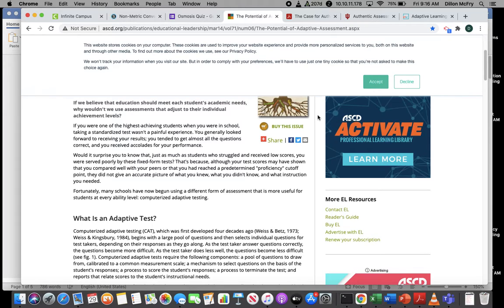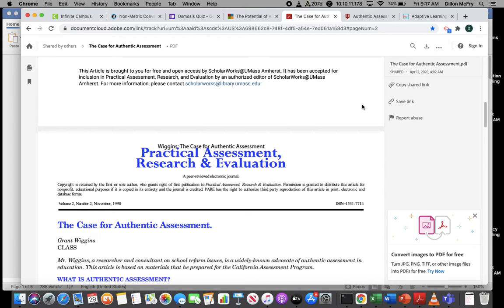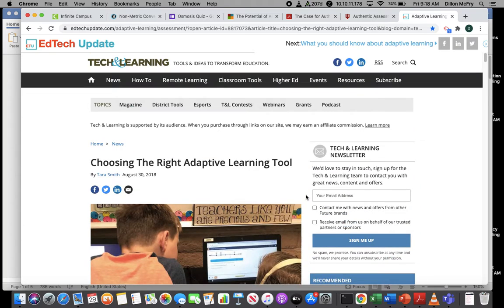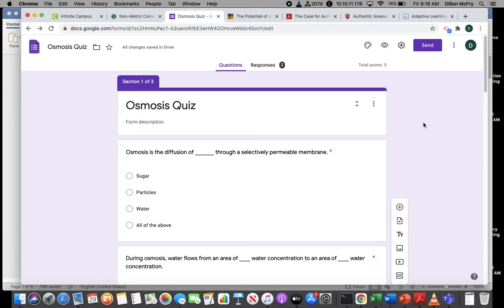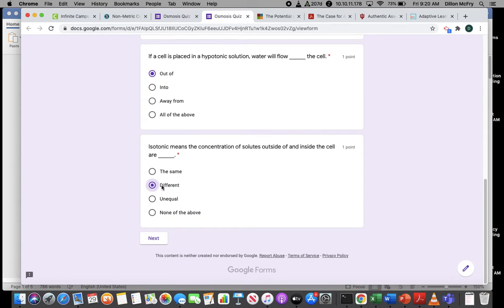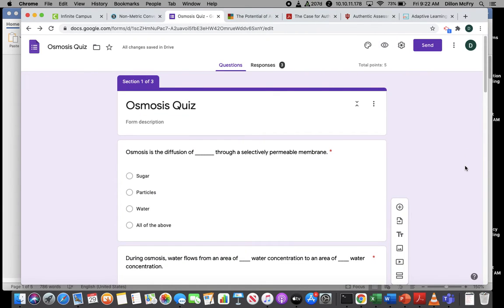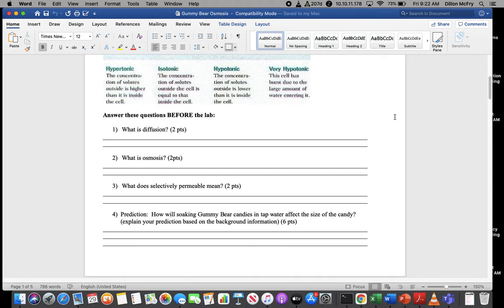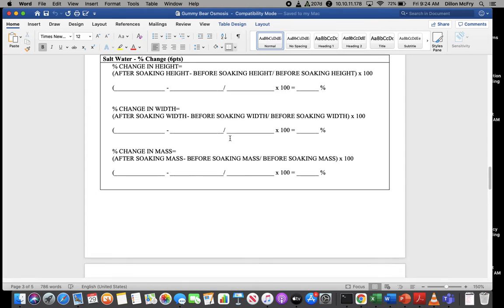Authentic & Adaptive Assessments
A summary of my assignment covering what makes assessments authentic and adaptive.